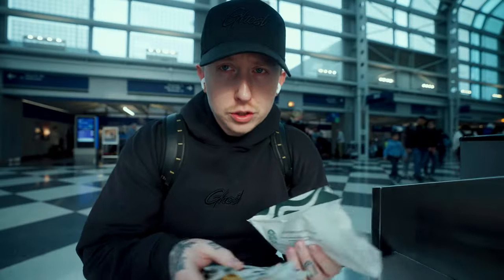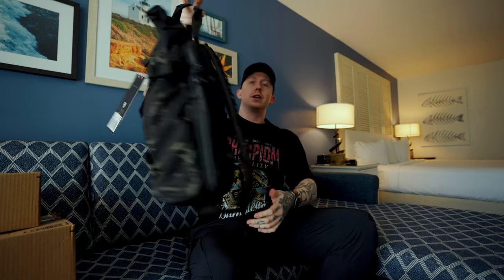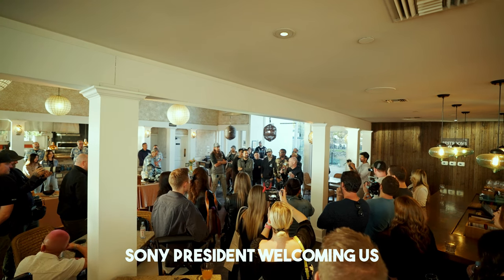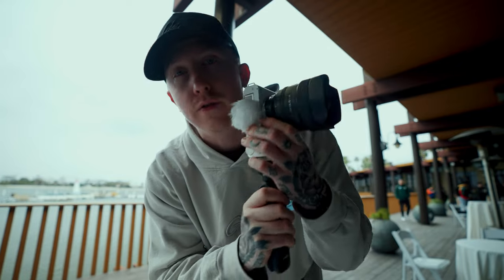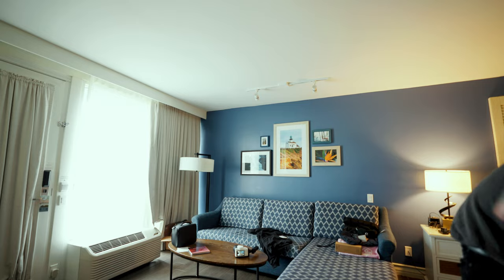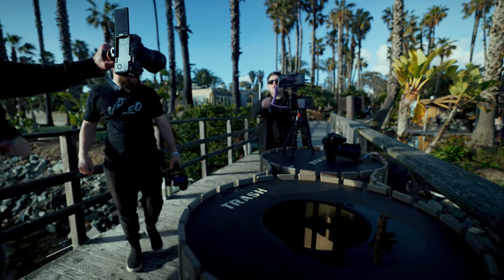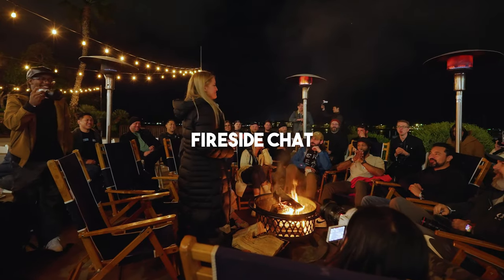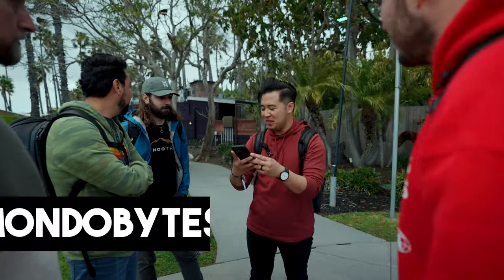The Sony ZV-E1 Announcement- Sony Camera Camp 2023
This is what happened at sony camera camp 2023 in San Diego.

(Along with LUTS etc)

⚡️ CAMERA GEAR-
Main Camera - Sony Fx3
2nd Camera - Sony A7IV
Fav Lens - Sony 16-35
The Best Mic Ever
Rode Videomicro (Cheaper Mic)
Crazy Fast SD Card
Main Light - Aputure 120D II
Main Softbox - Aputure LightDome II
2nd Softbox - Aputure Lantern

My Ultrawide Monitor
M1 Max MacBook Pro
External Hard drive
AirPods 3
iPad mini 6
Aputure 300x
Amaran Light tube

0:00 Intro
1:00 Camera Camp

Sony flew out a handful of creators to one location for a week, full of workshops, networking & of course messing around with new camera gear. This trip was one for the books. 📸